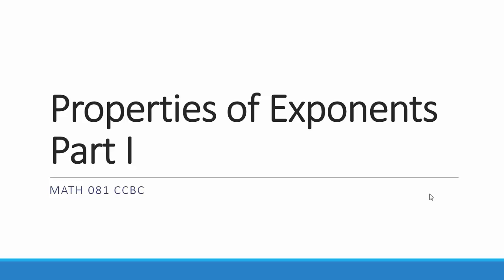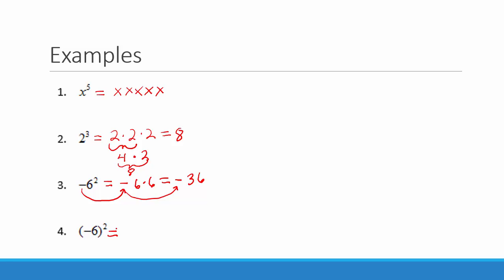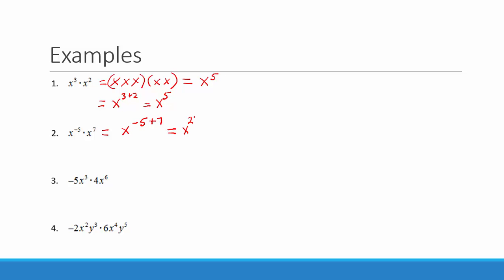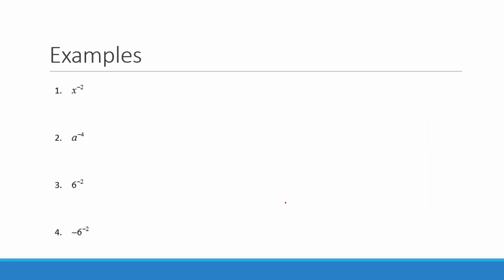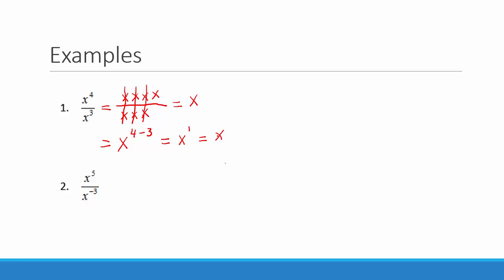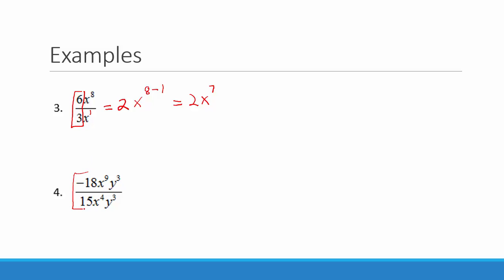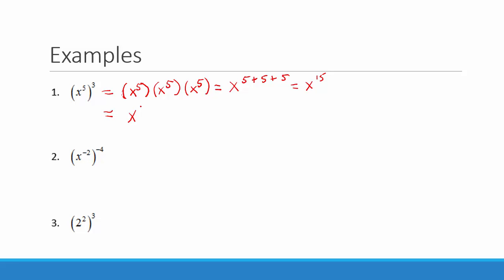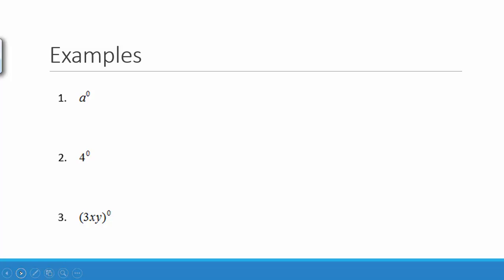Exponents Part 1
Properties of exponents: Product Rule, Quotient Rule, Negative exponents, Power Rule, Exponent of Zero